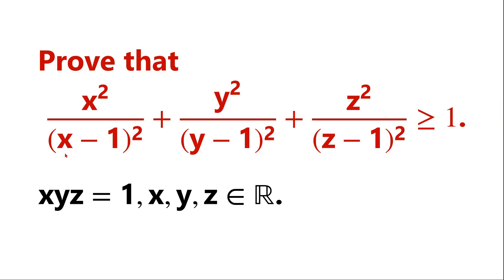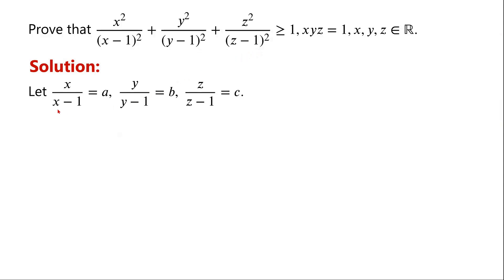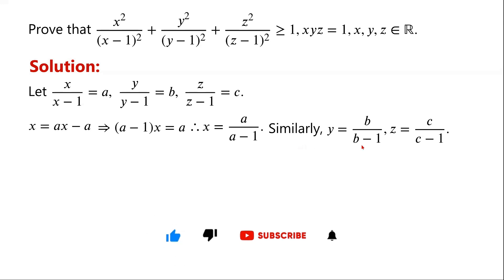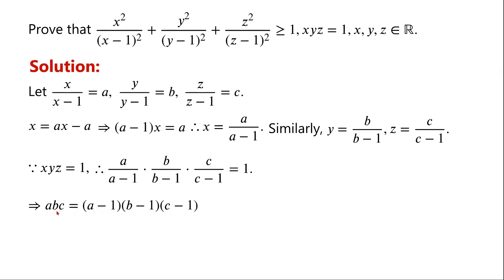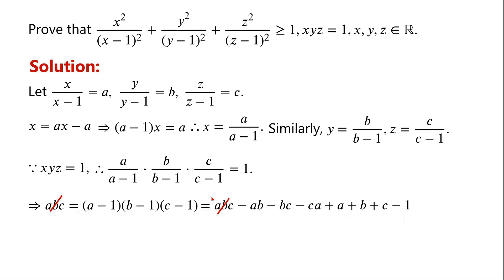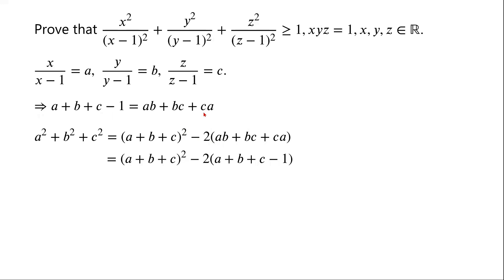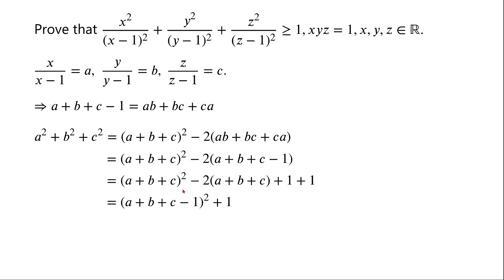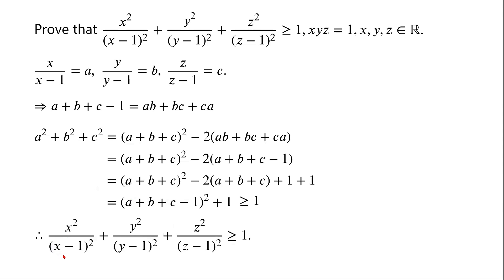Maths Olympiad Question | A Nice Inequality | Using A Simpler Approach.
This video explains how to prove that the inequality holds true.

A Nice Inequality
Using A Simpler Approach
Proving this inequality holds true
How to prove an inequality

Mathematical challenges
Olympics math
Olympics maths
Olympics mathematics
Math Olympiad